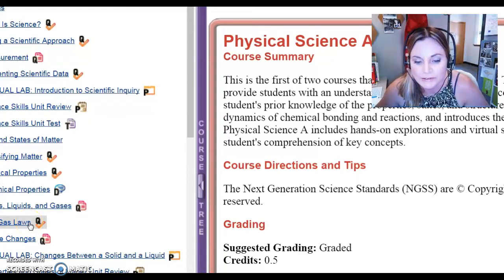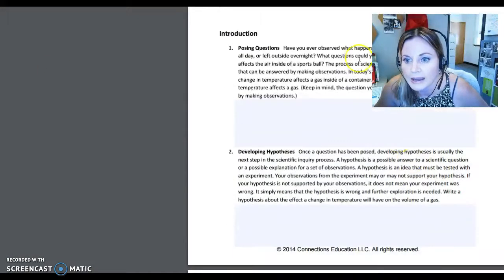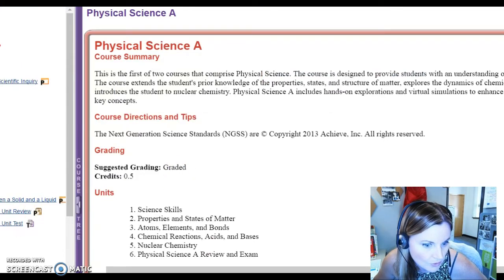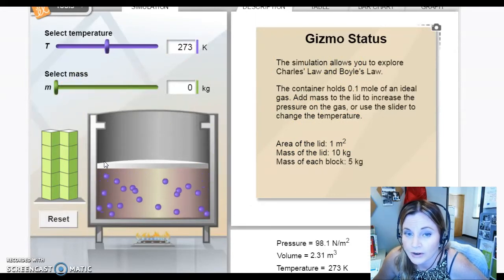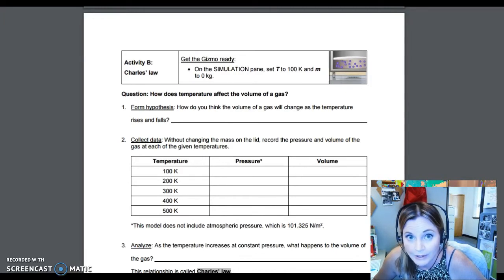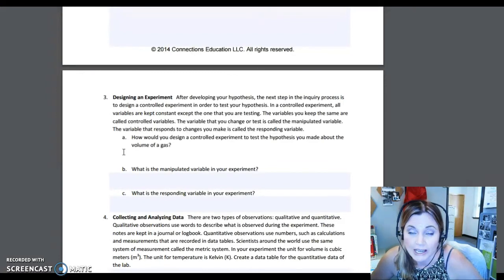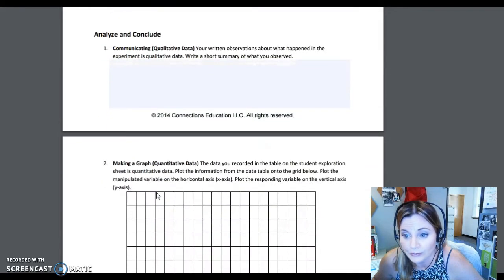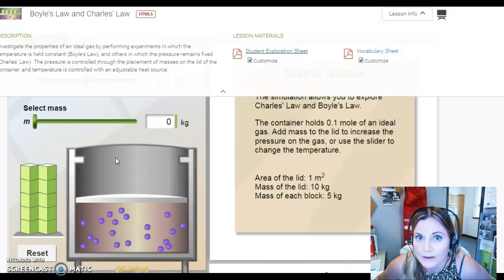Physical Science Introduction to Scientific Inquiry Lab